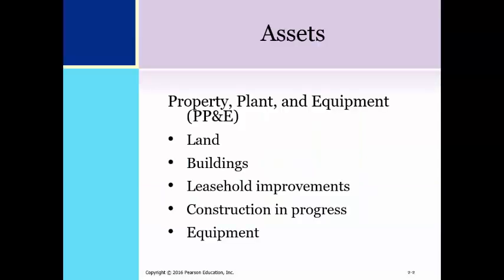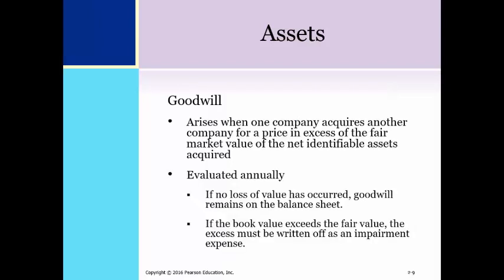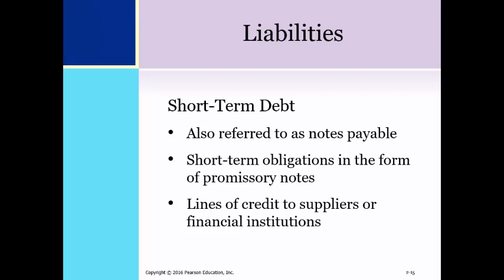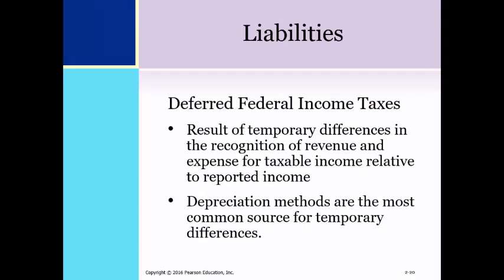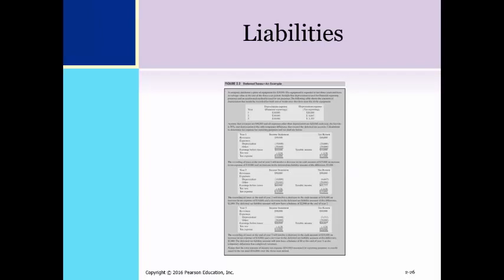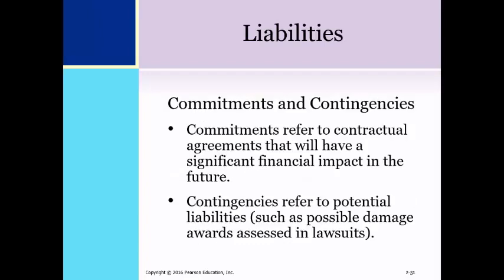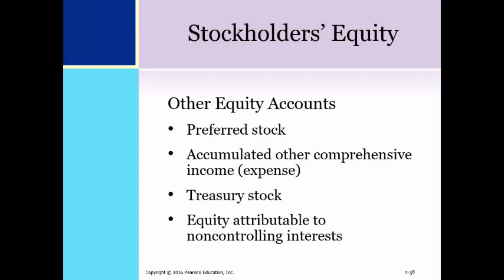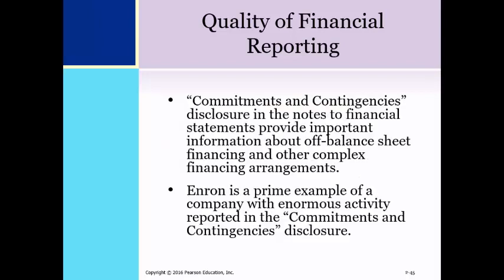Chapter 2 Part 2 The Balance Sheet